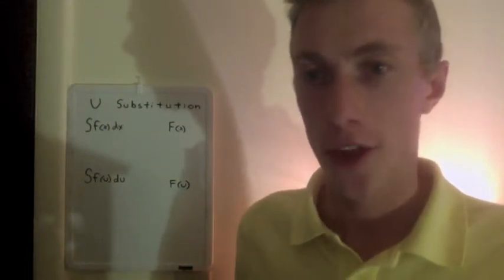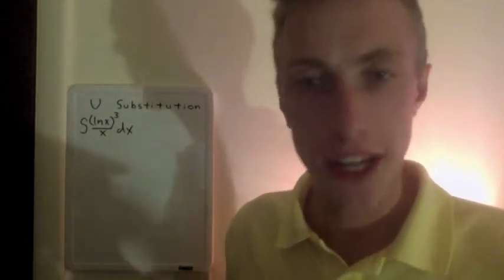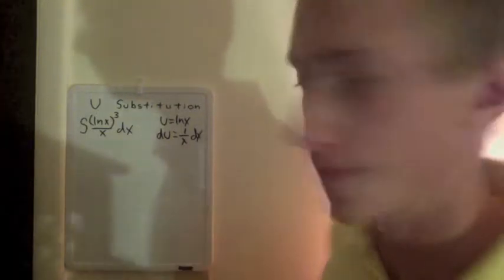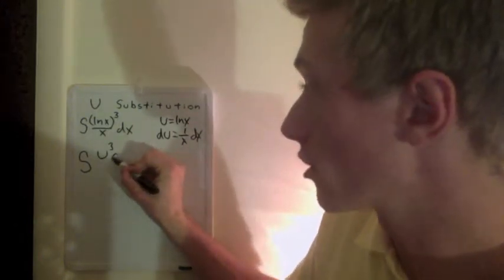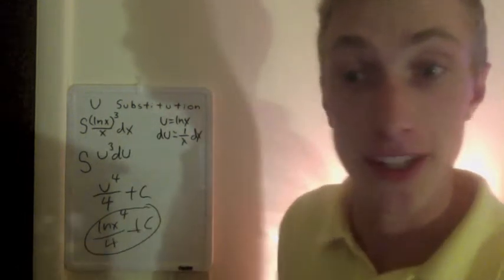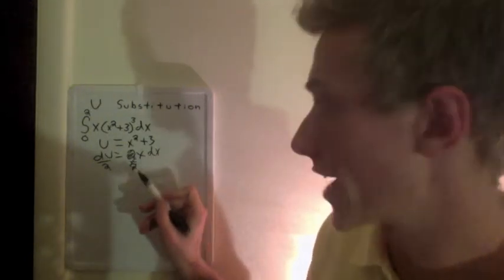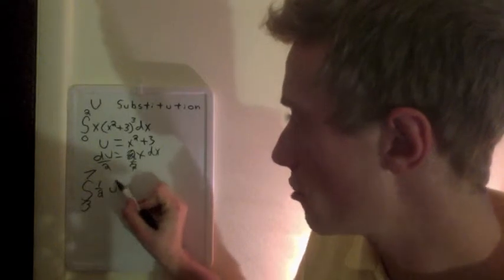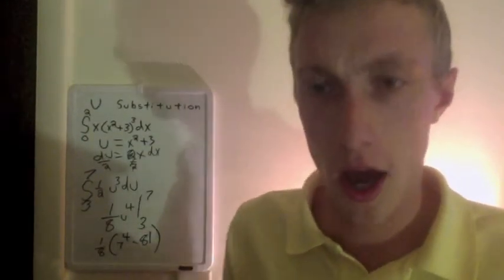Aces Week 15